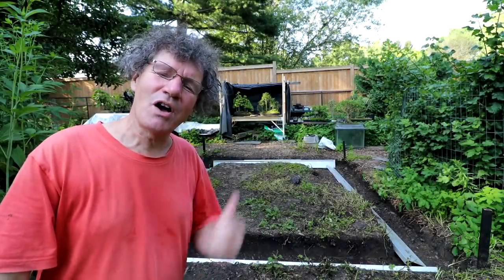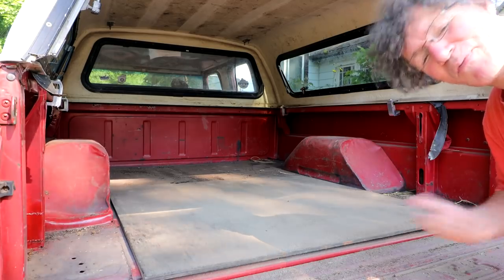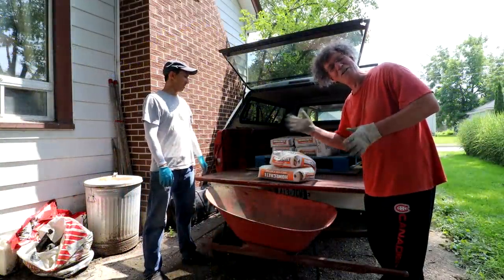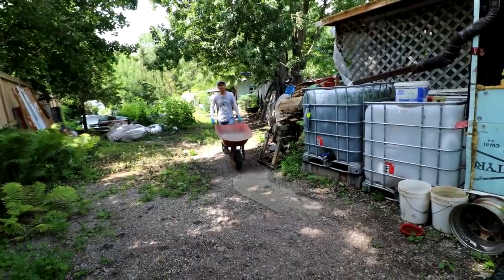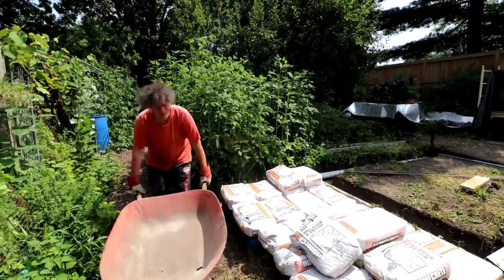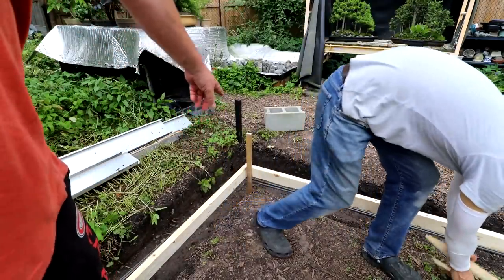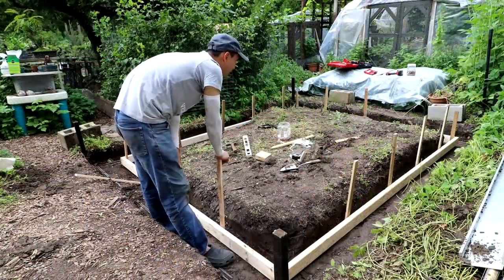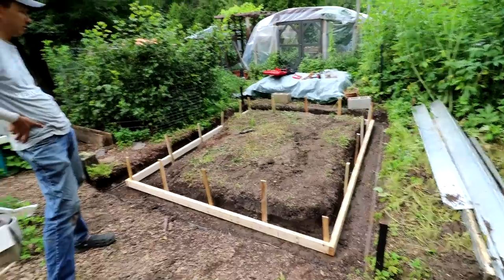Working on the Glass Greenhouse with Xin, The Bonsai Zone, Aug 2021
Xin and I work hard preparing the Glass Greenhouse site for the concrete footings on a long hot humid day!